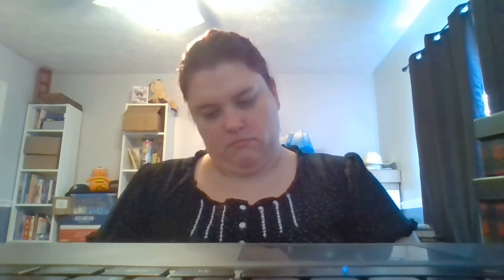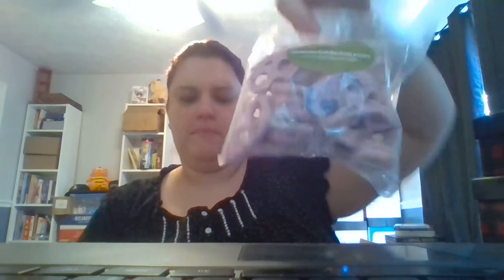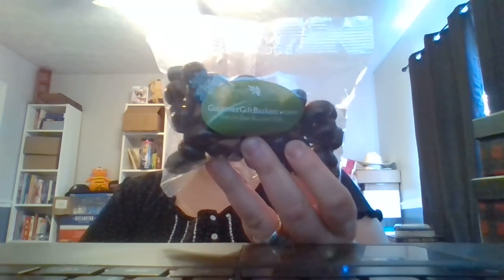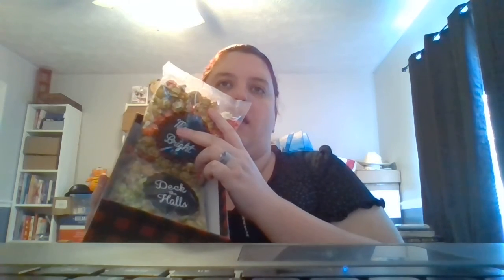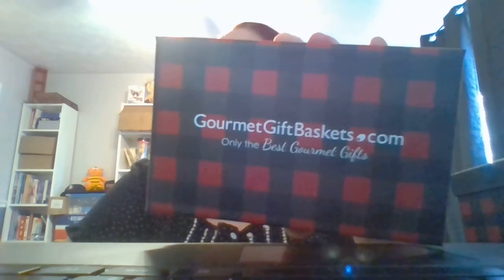Gourmet Gift Baskets Buffalo Plaid Gourmet Gift Tower Unboxing & Review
Open me!

I received a press sample of products feature and, in some cases monetary compensation, in exchange for this post. All opinions are my own and in no way influenced by compensation.